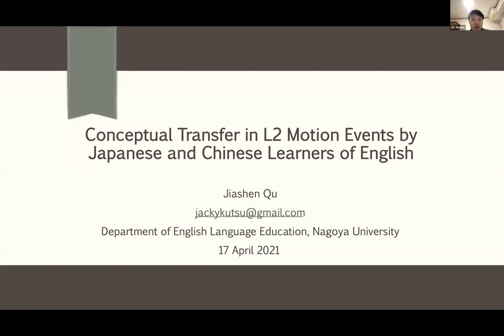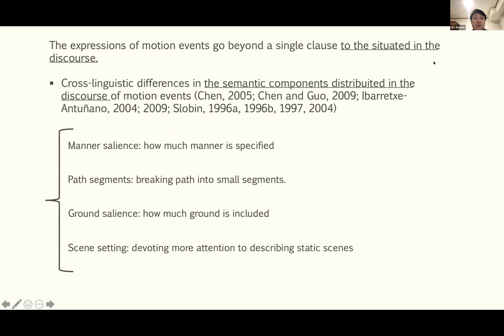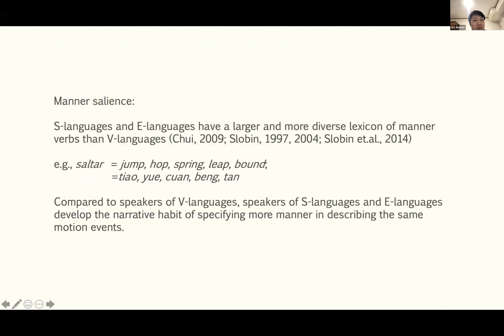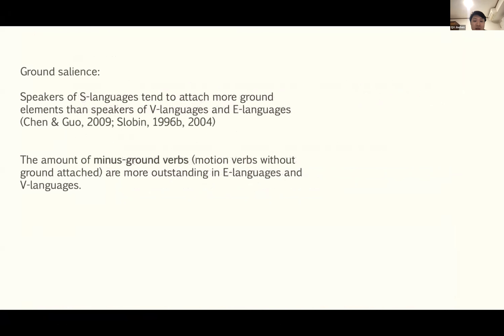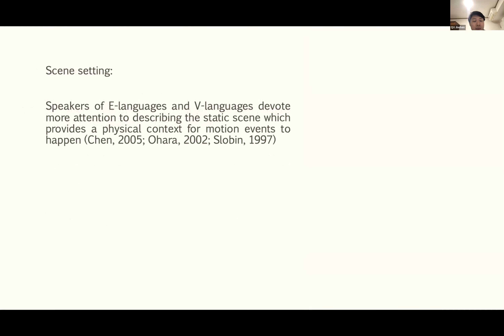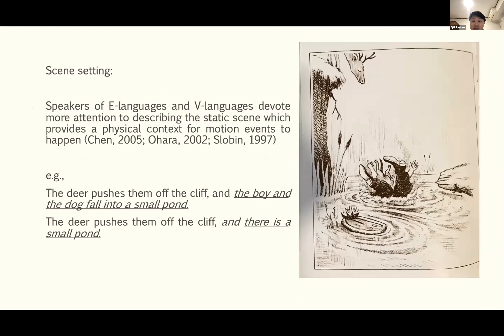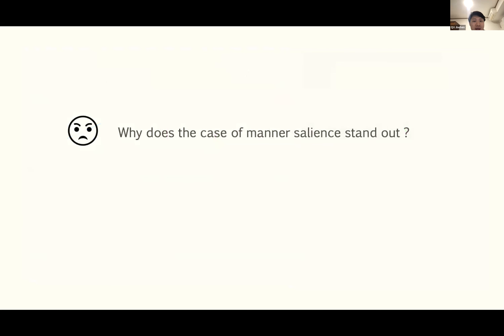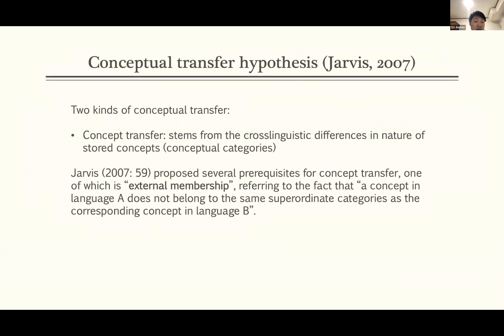Motion Event Workshop- Day 2- Jiashen Qu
Talk "Conceptual transfer in L2 motion events by Japanese and Chinese learners of English"